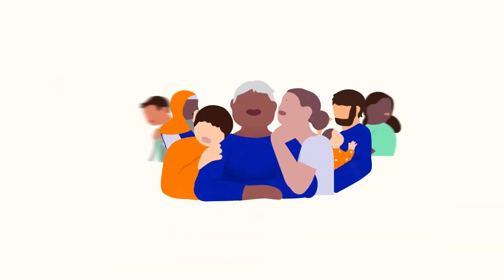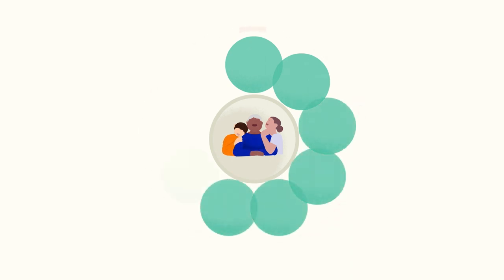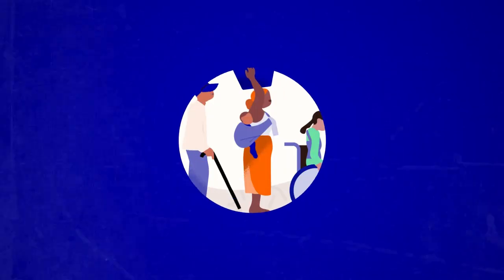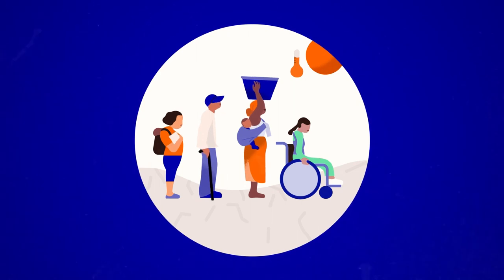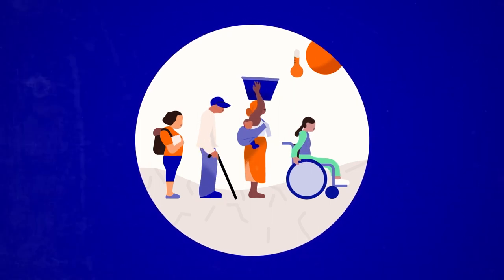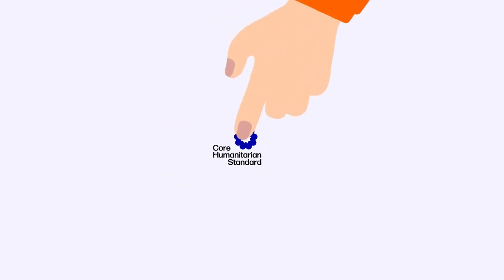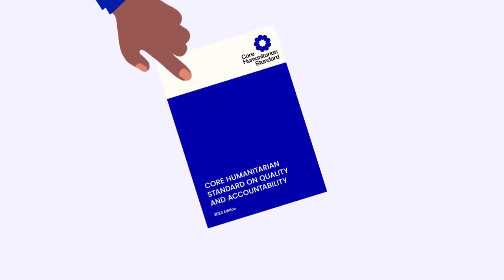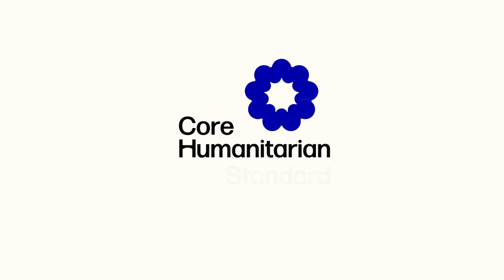Rebrand Animation - Core Humanitarian Standard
We had the great privilege of animating a brand relaunch for an NPO in Europe 🌏. It was an exciting job with tight deadlines, beautiful colour palettes and meaningful content. We loved this collaboration @emmaphilip.studio.

Illustrations provided by client.
Voice over supplied by client.
Music and audio developed by Leopard Tree
Animation by Leopard Tree.